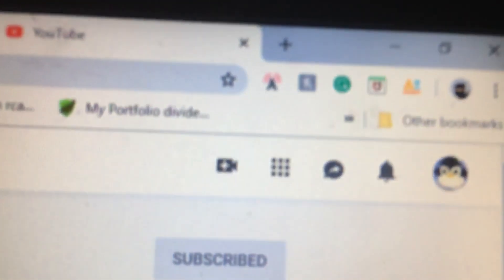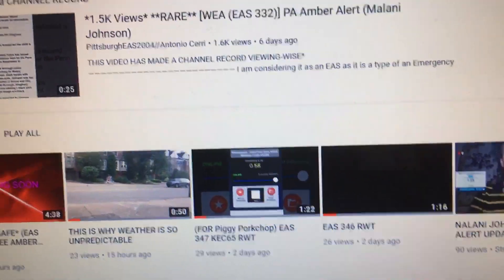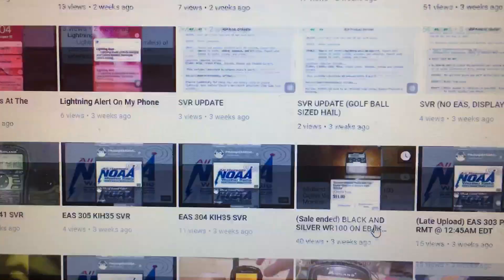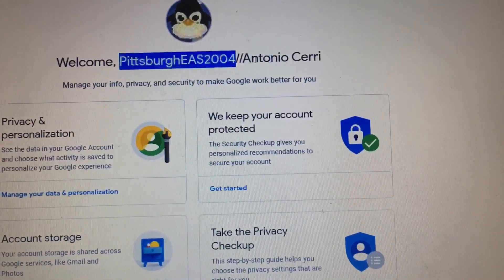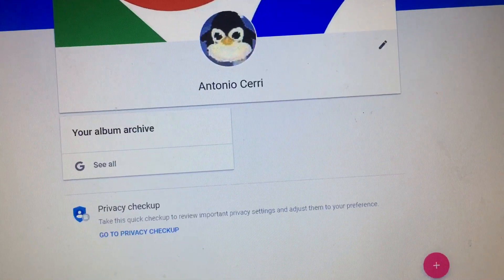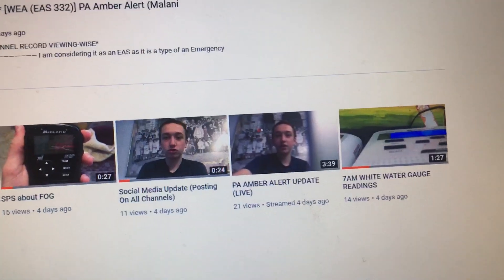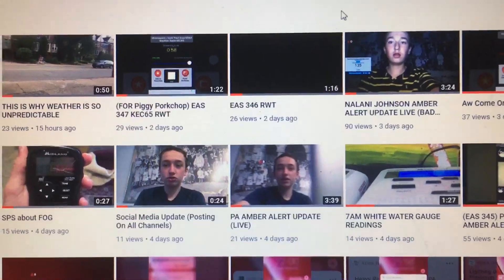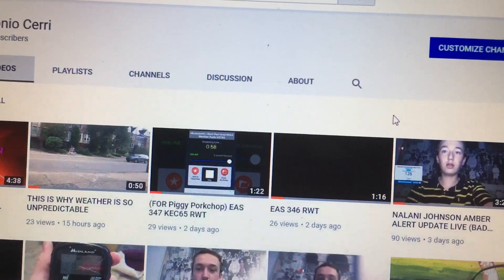SO I WOKE UP TO THIS..